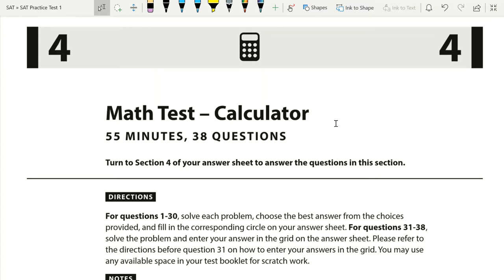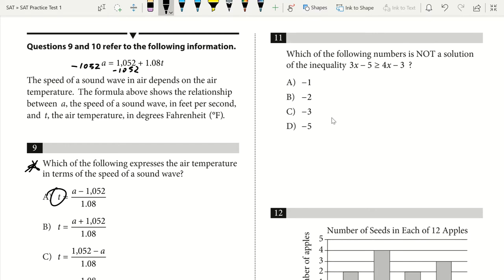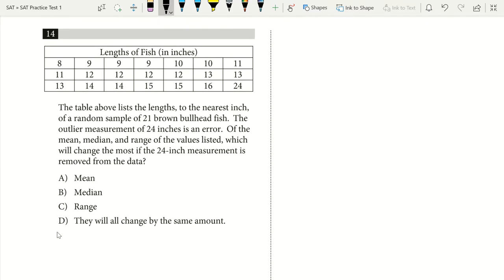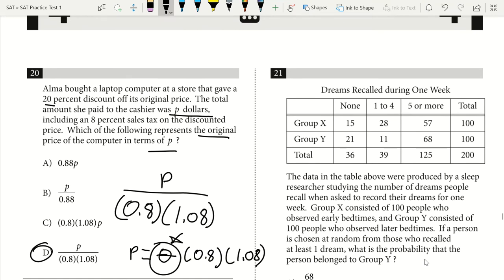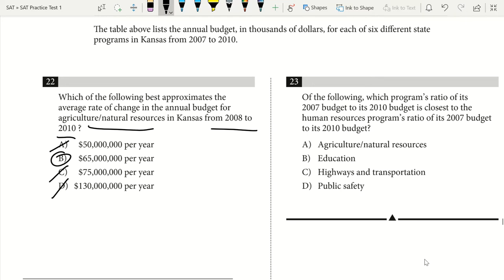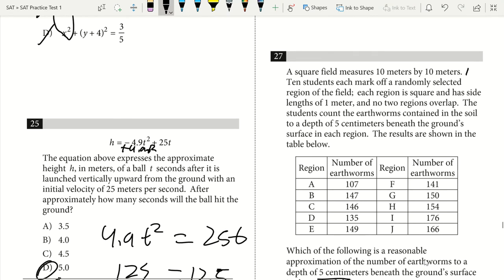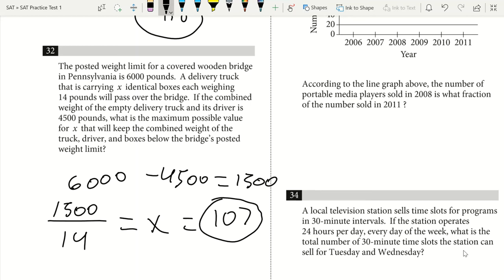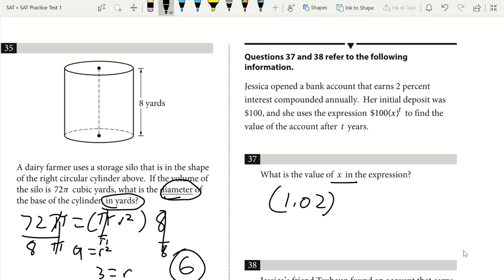SAT Math Calculator Section In Under 30 Minutes - SAT Practice Test 1!!!